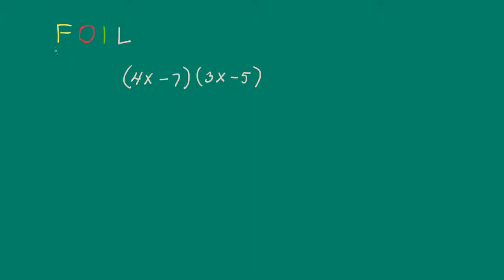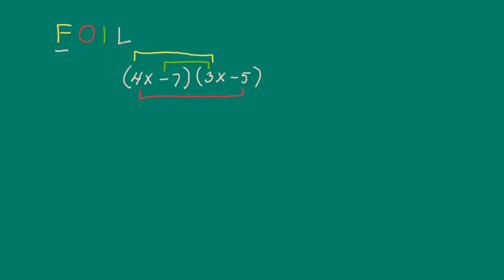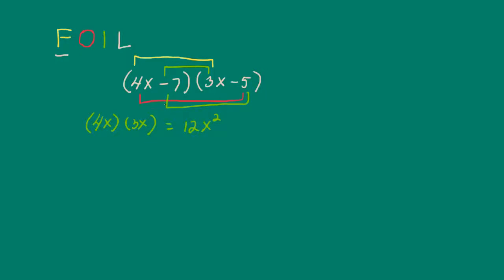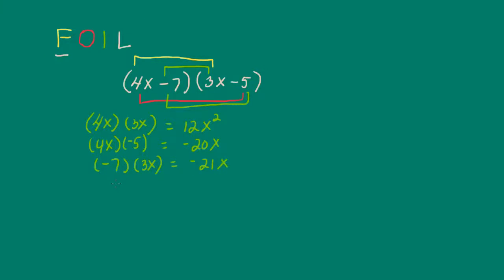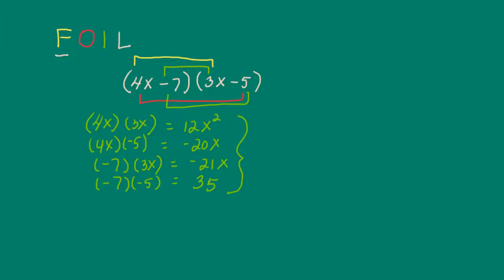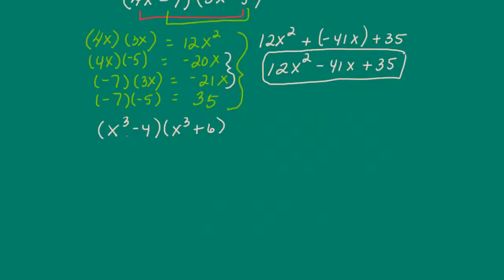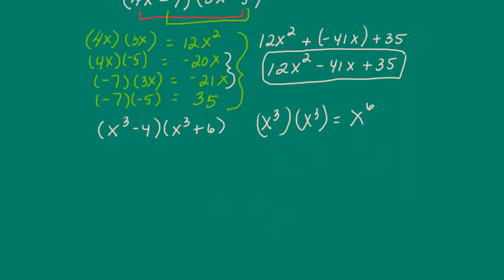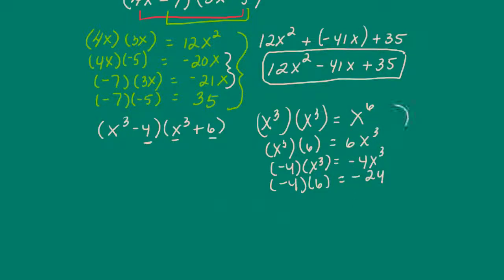Multiply Two Binomials Using FOIL Part 2